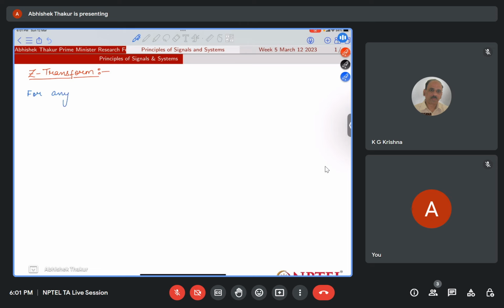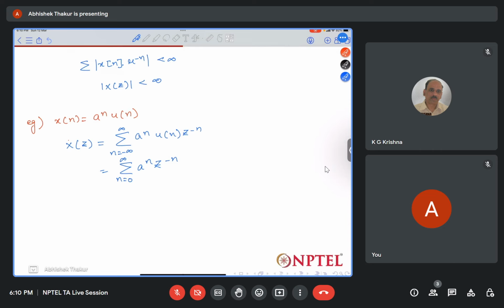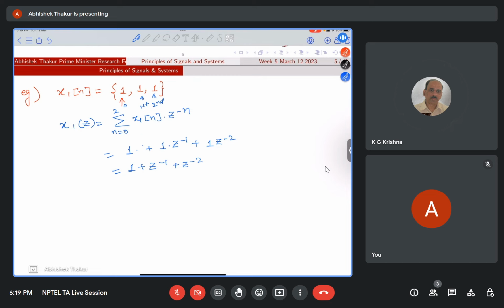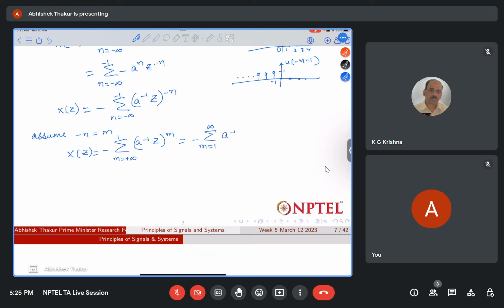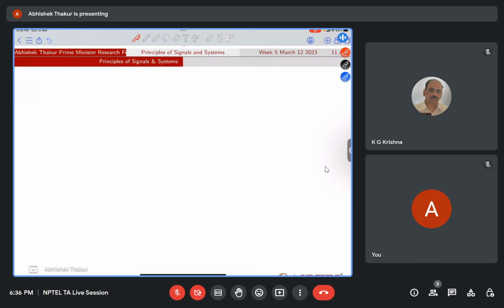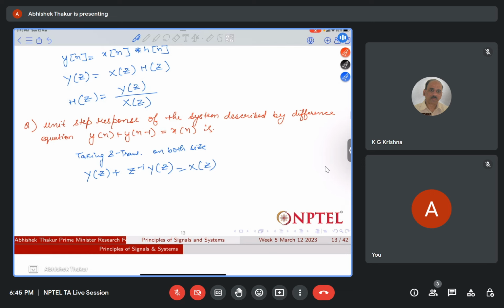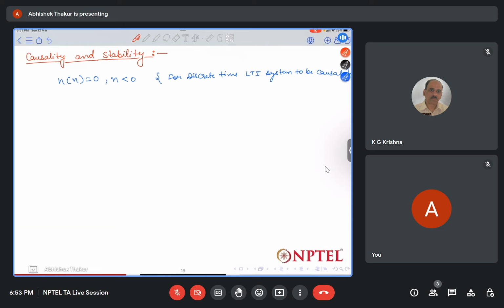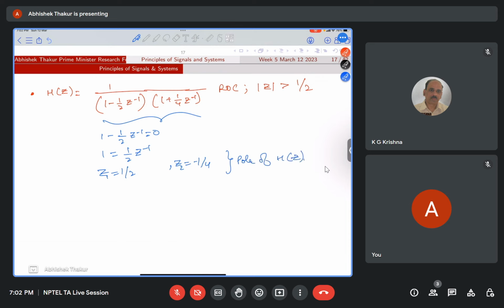Z-Transform Principles of Signals & Systems | Week 5 | GATE 2024